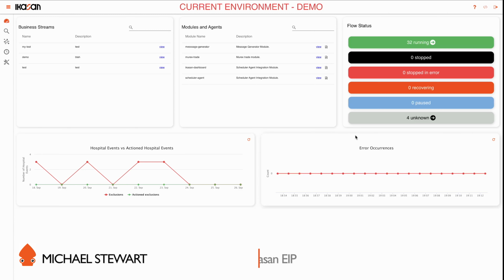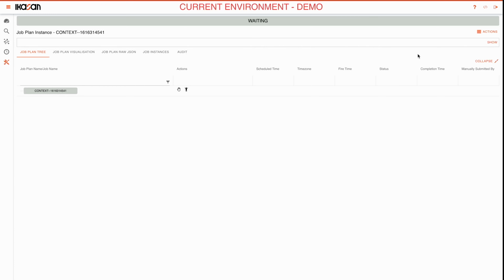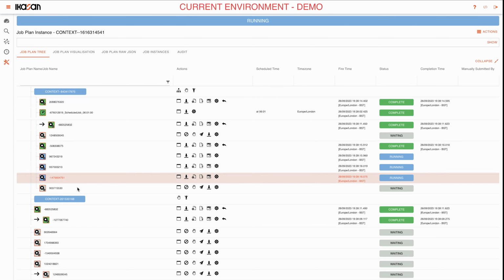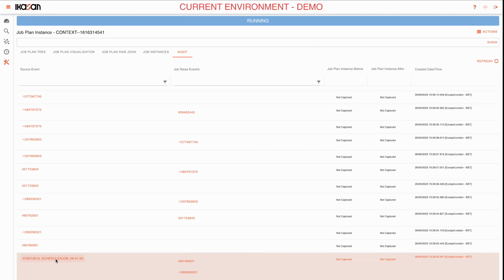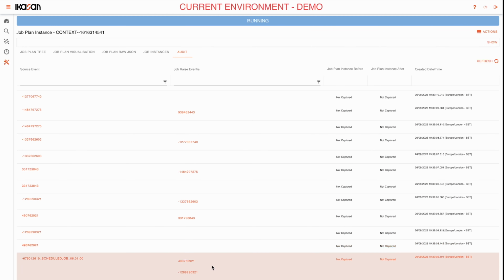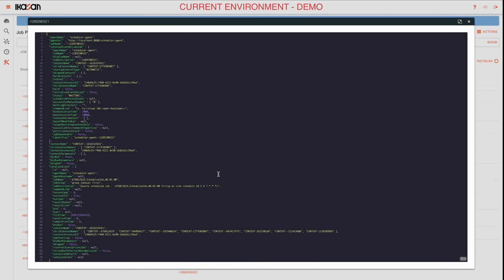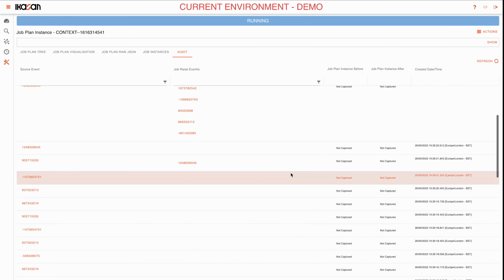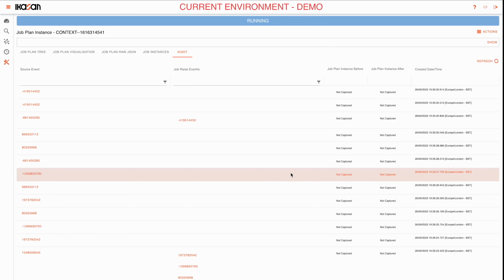Ikasan Enterprise Scheduler - Job Plan Instance Audit Tab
This video provides a short tutorial relating to the Ikasan Enterprise Scheduler Dashboard and how to use the Job Plan Instance Audit Tab. More information on Ikasan can be found on GitHub